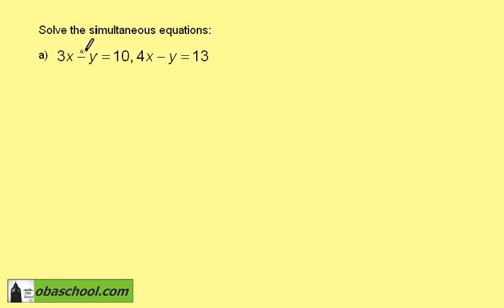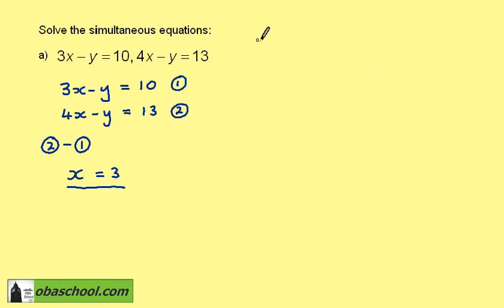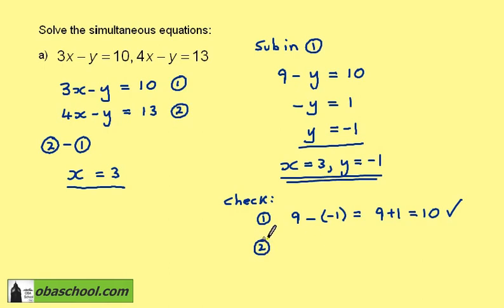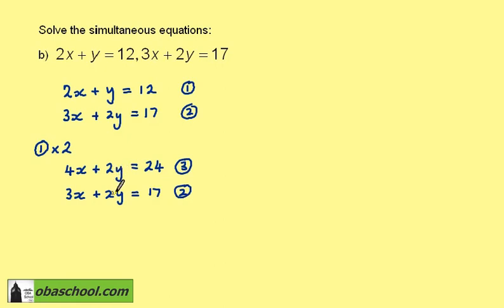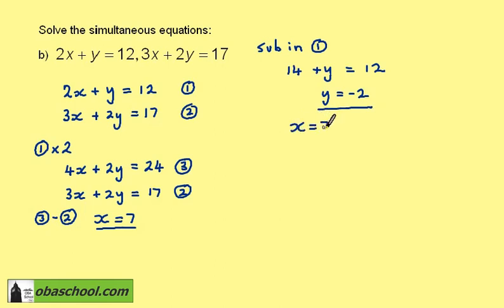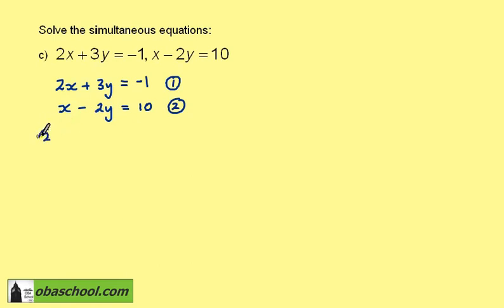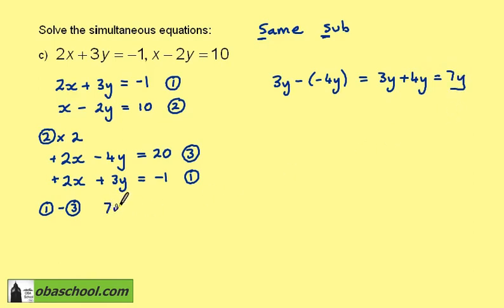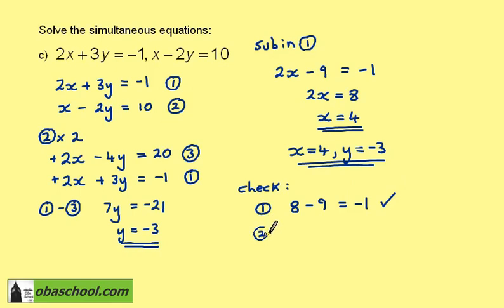Equations & Graphs – 1.10 Solving Simultaneous Eqts Grphclly - Simultaneous Equations Ex 2